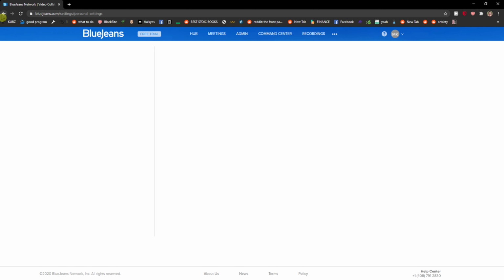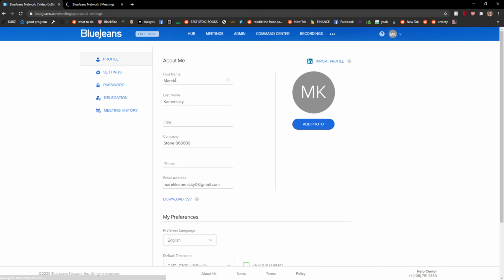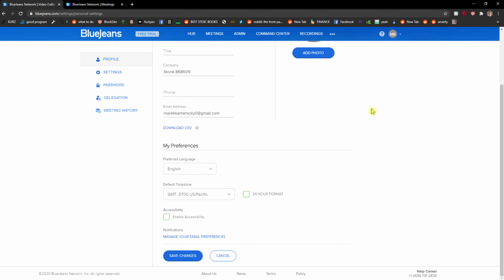How To Change Name In BLUEJEANS